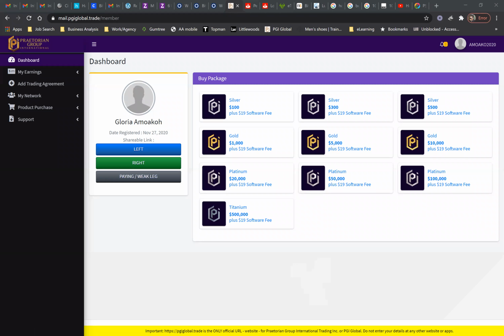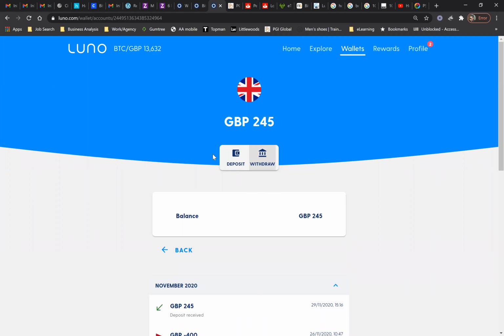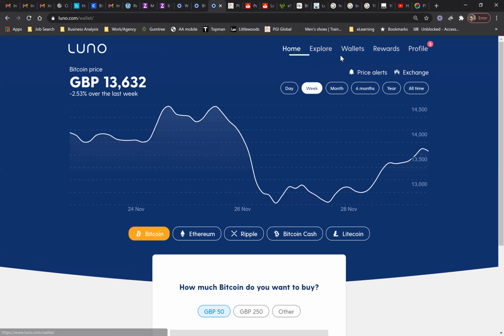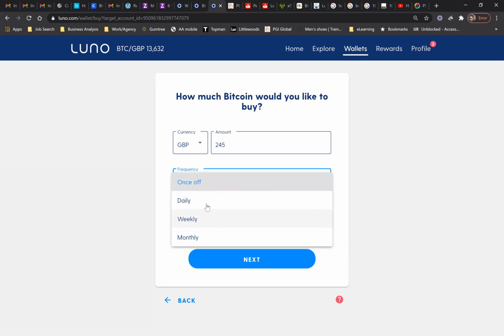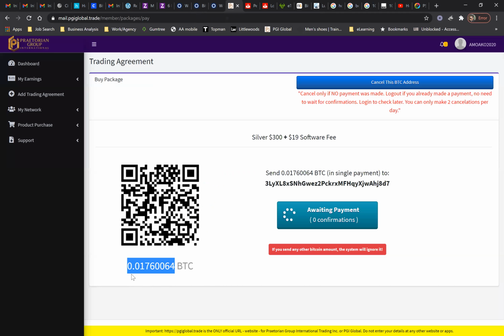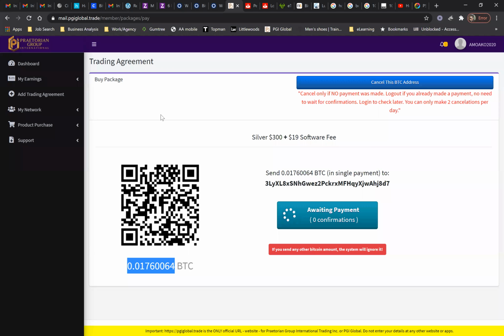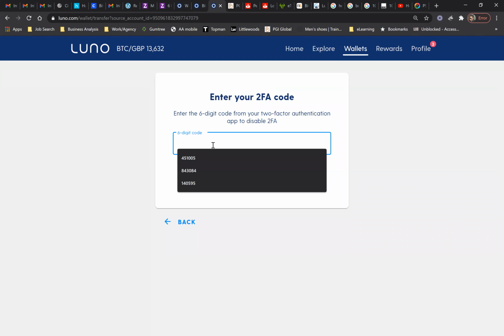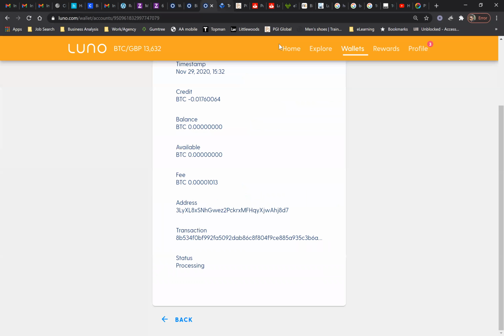How to buy, sell, send and receive bitcoin with luno wallet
Video from mayorgold